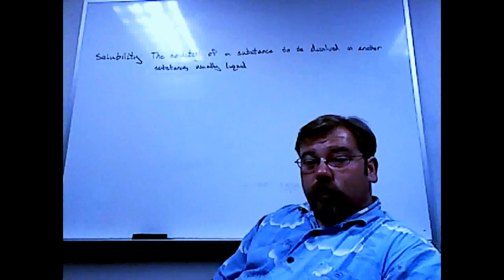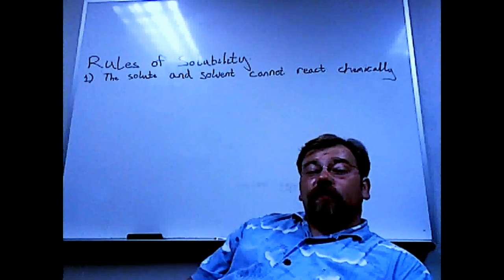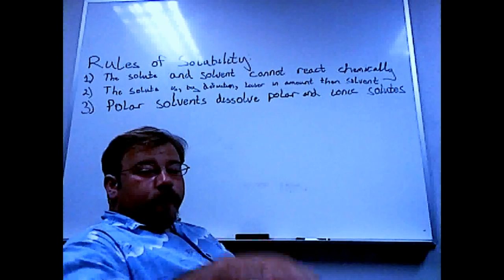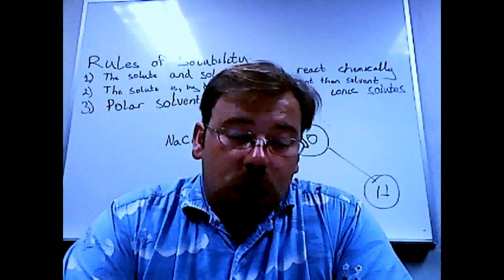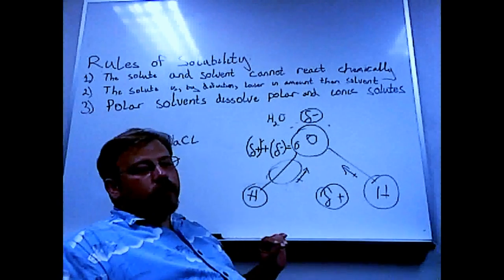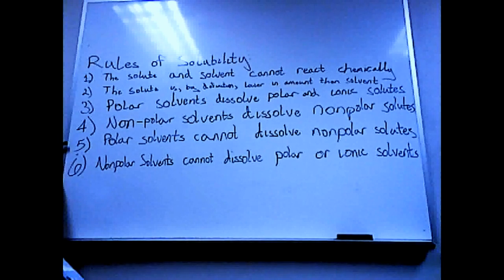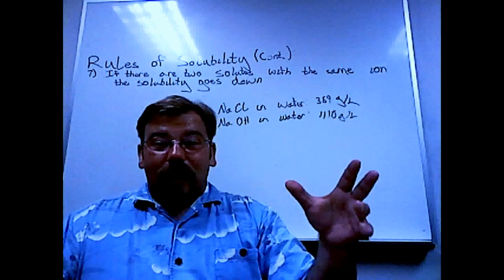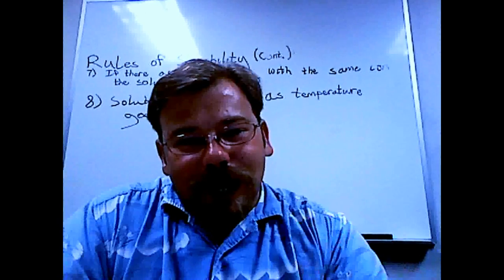Solubilities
In which I describe the concept of solubility through the eyes of the chemist.  All references can be found in any general chemistry text book.

I also realize that I switched the scenes for rule 2 and rule 3.  I apologize for that.